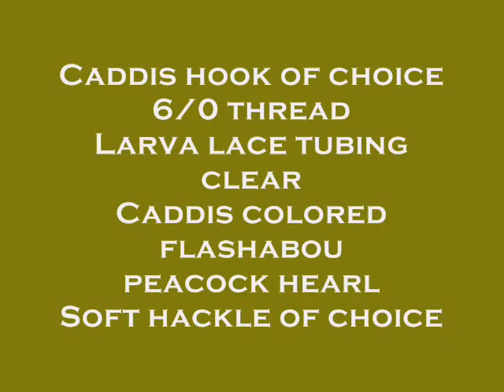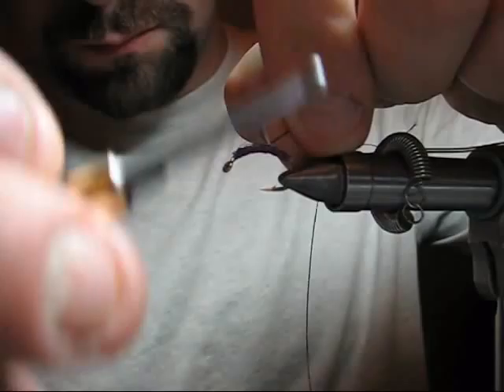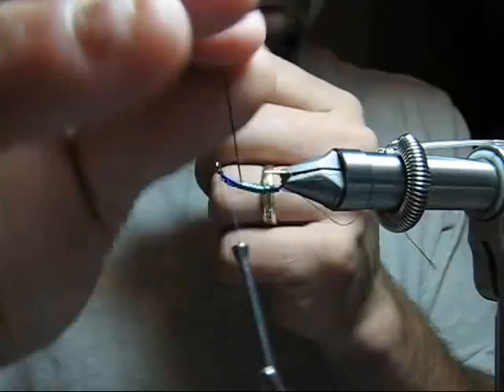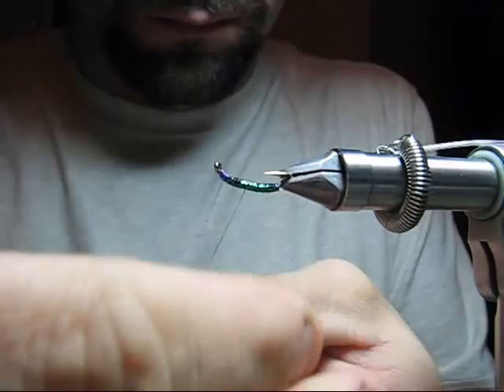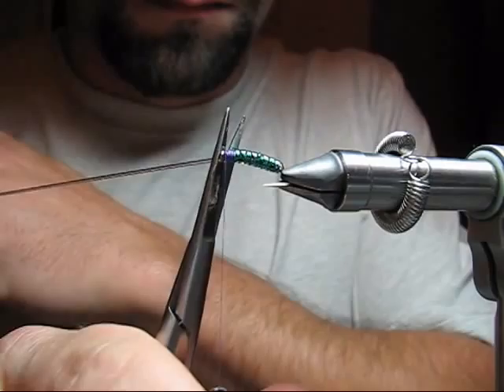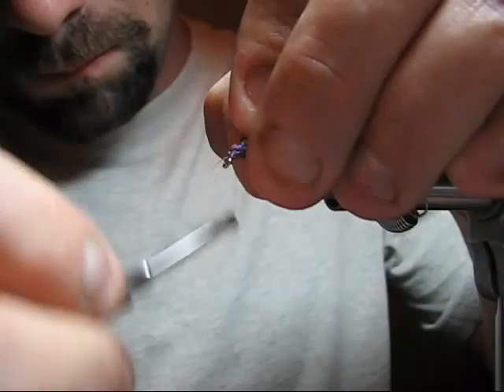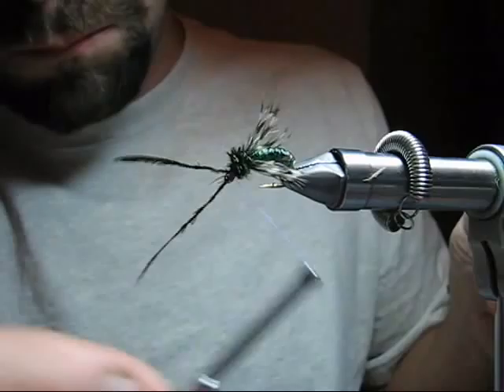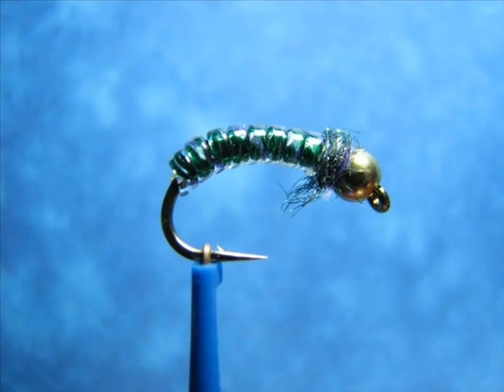Go caddis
steelhead nymph